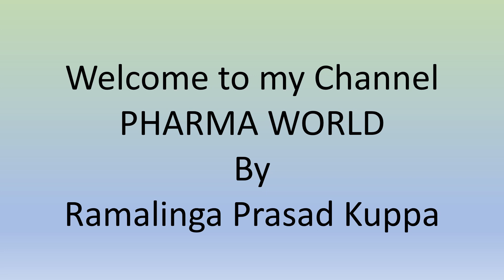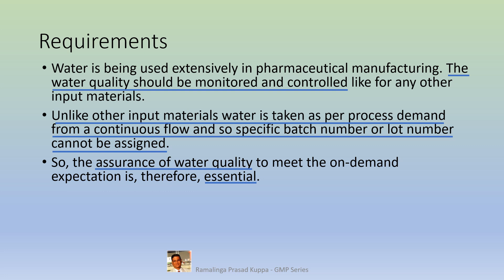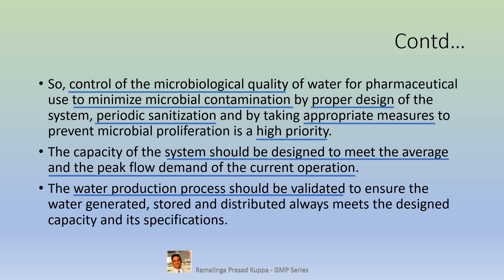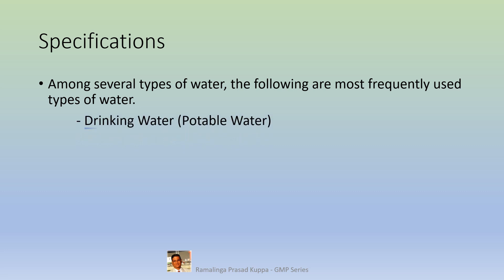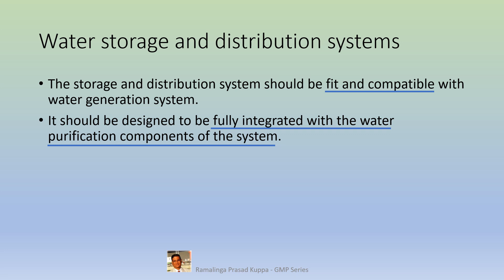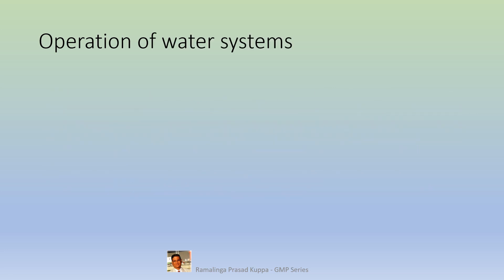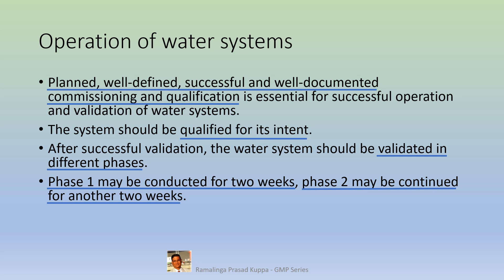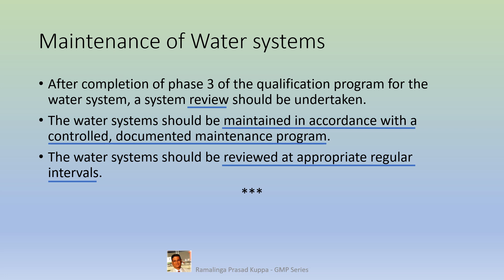Water for Pharmaceutical Usage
This video focuses on requirements of water for pharmaceutical use. This explains about various aspects of qualification, validation and phased performance qualification of water generation and distribution system for pharmaceutical manufacturing. – Ramalinga Prasad Kuppa.